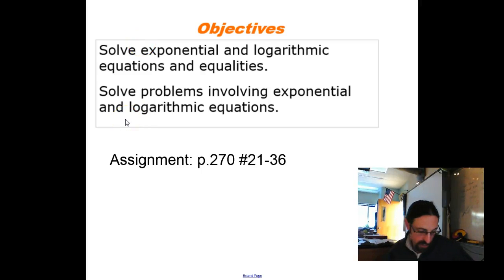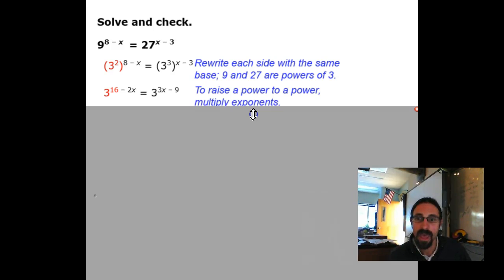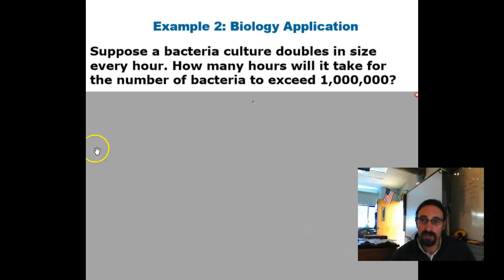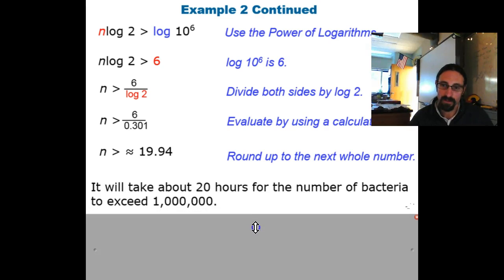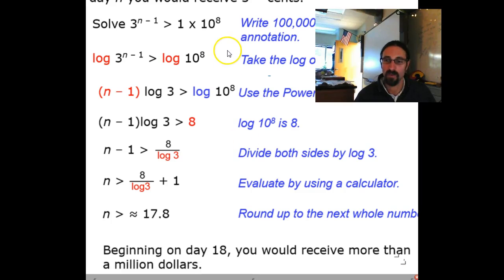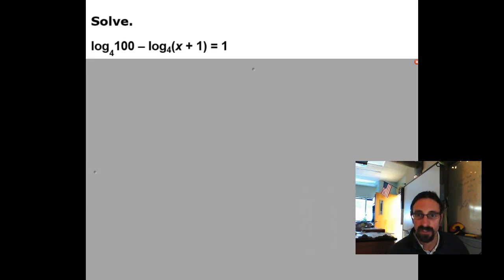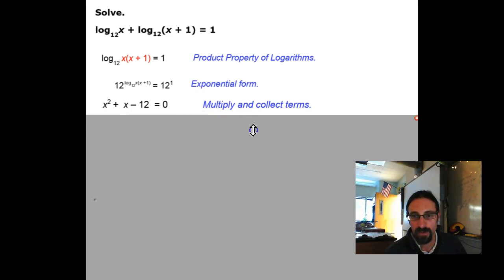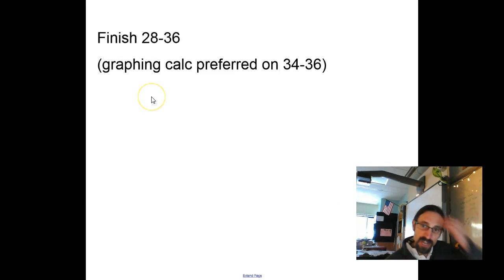Alg2 04.05 Solving Exp & Log Equations